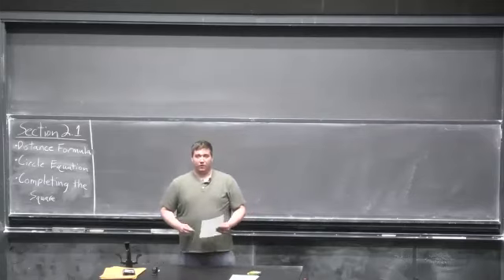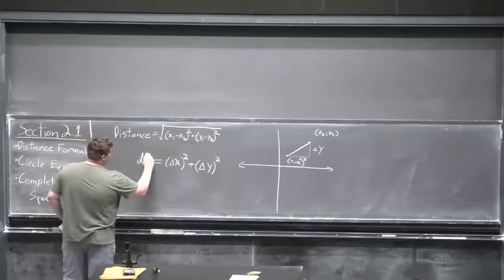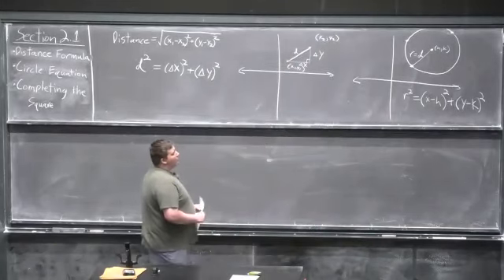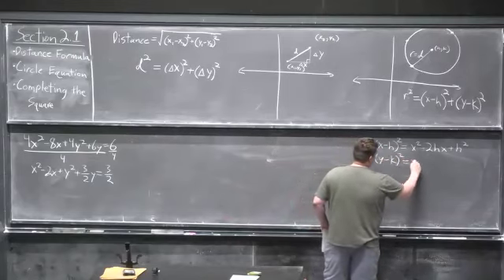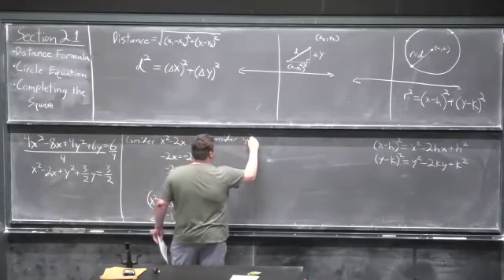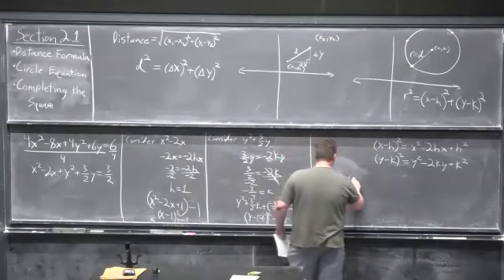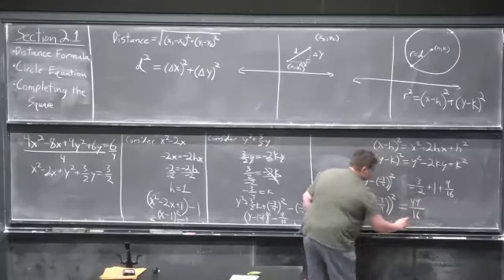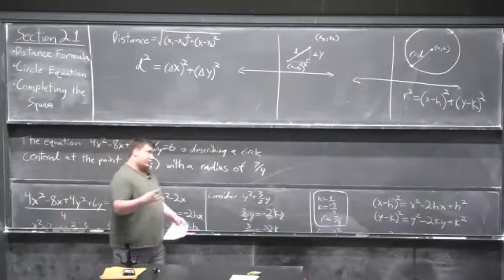Plane Trigonometry: Section 2.1 - Distance Formula, Circle Equation, Completing the Square